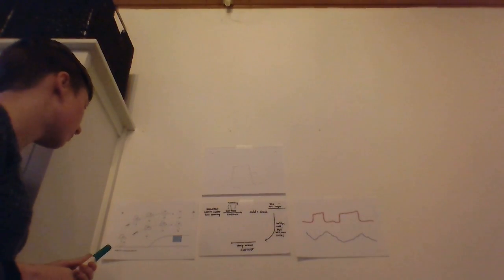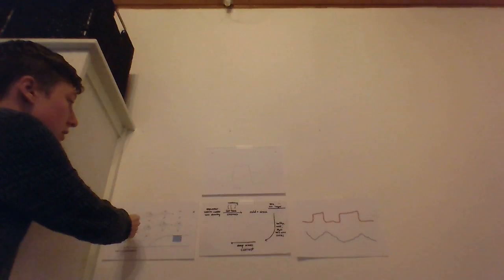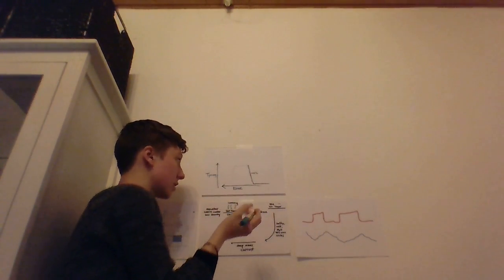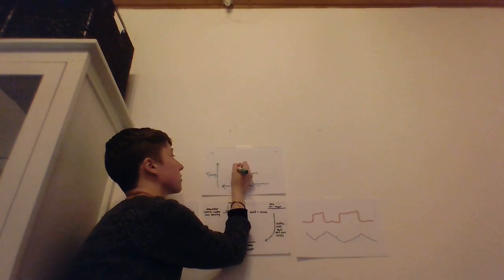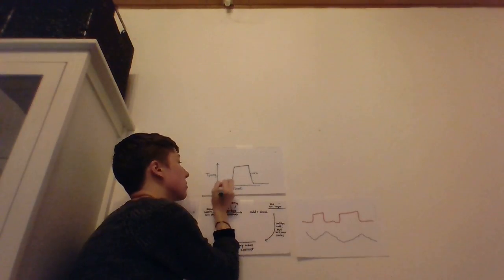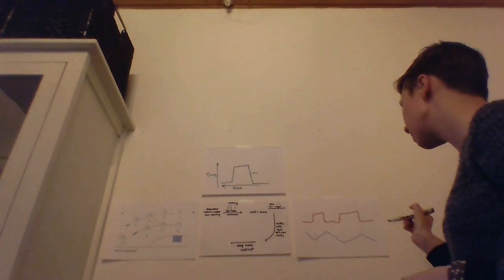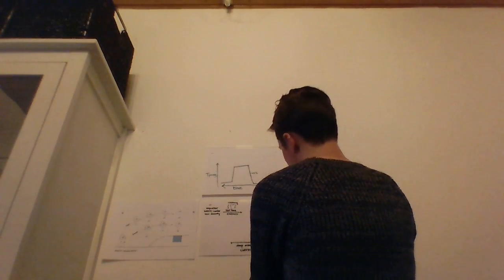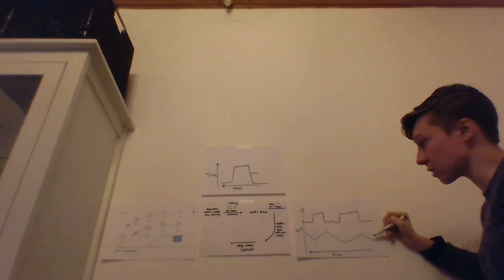Lauren White Exam Answer